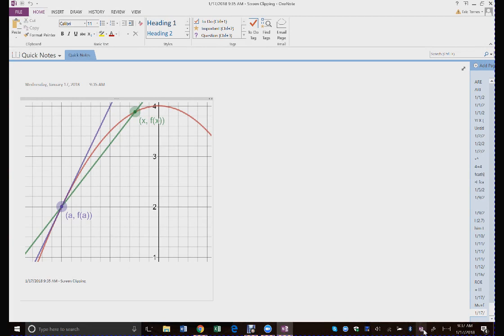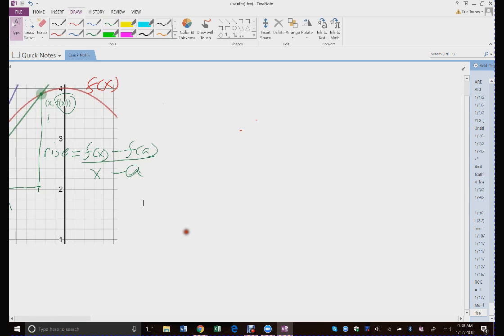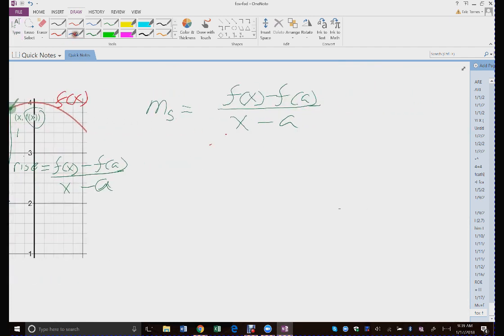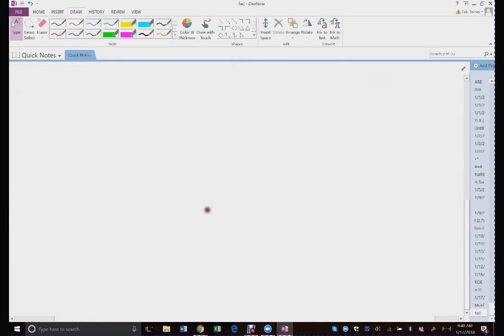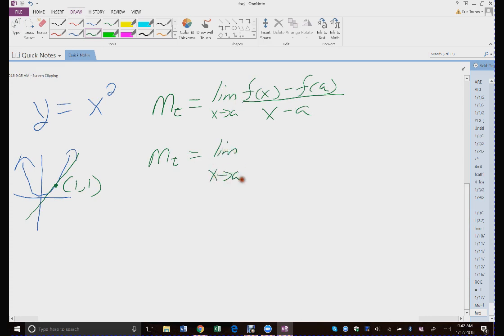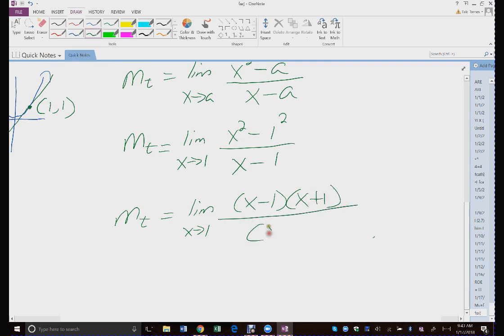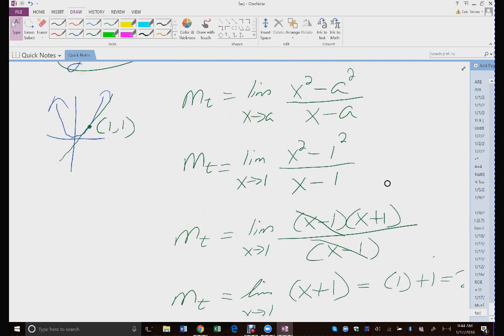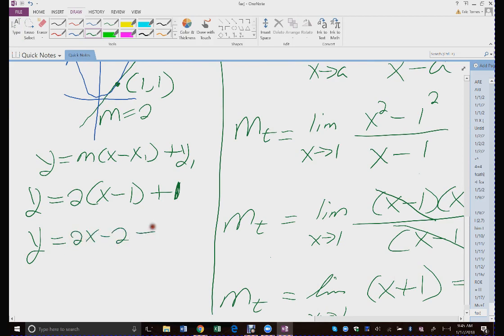Limit Definition of Slope of Tangent line 1